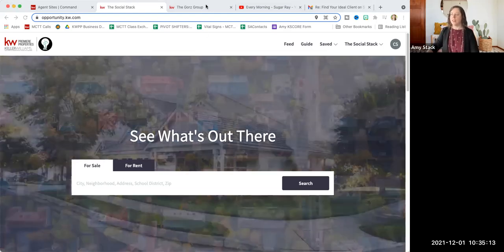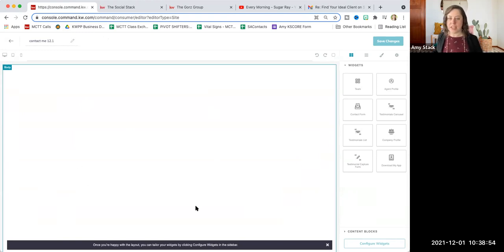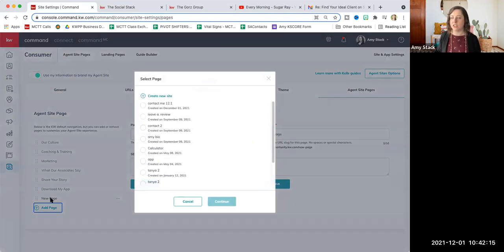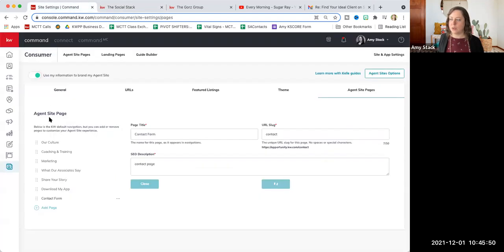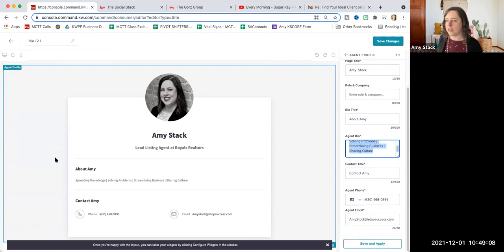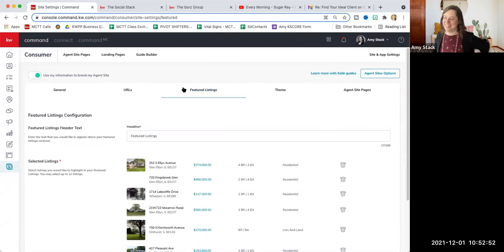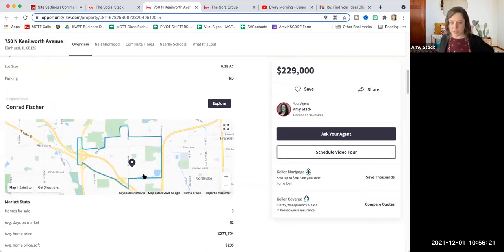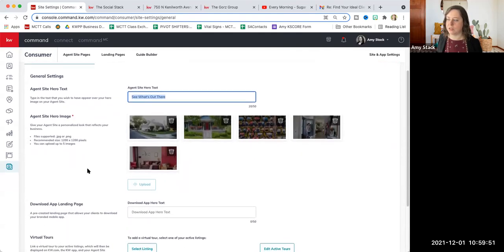KW Website - Basic Customization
So you have your KW Site active and branded to you. Now it's time to add your personal touch.

In this video you will learn how to add some of the most requested information to your site.

Featured Listings | Agent Bio | Contact Page | Branded App

What to Have Ready:
Your Marketing Profile Completed
Your KW Site Turned On
Command Log In Info
A Short Bio

▼BOOKS I LOVE ❤️:
1000 Little Things